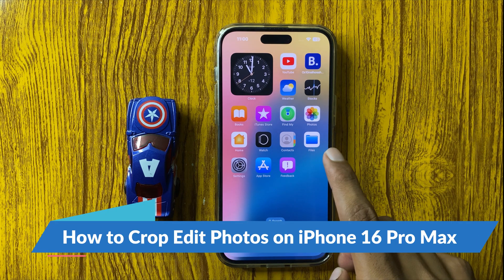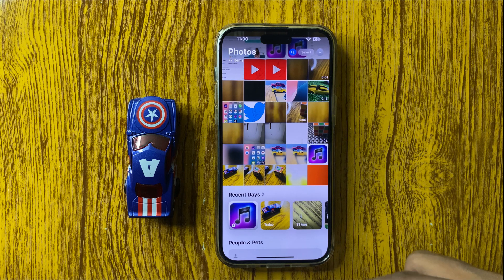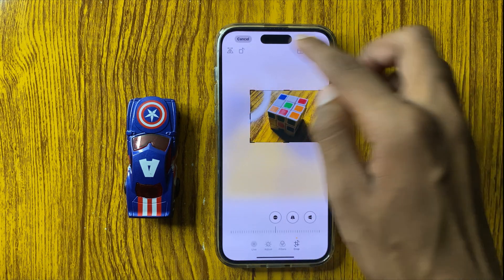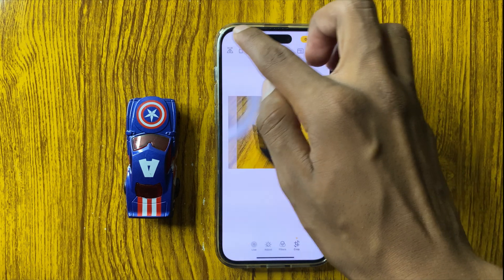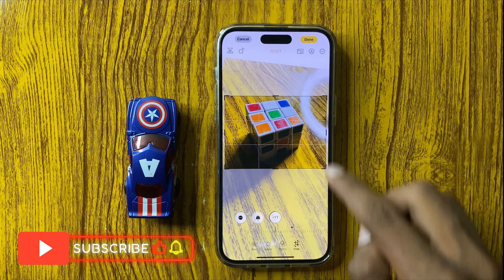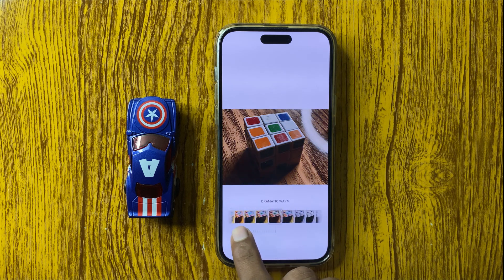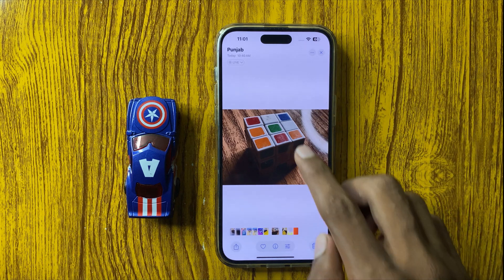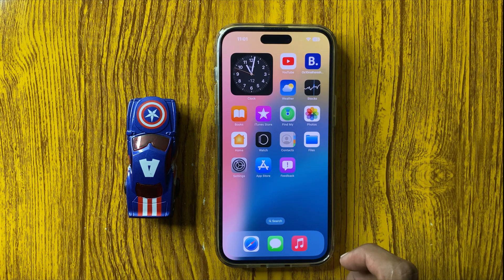How to Crop Edit Photos on iPhone 16 Pro Max